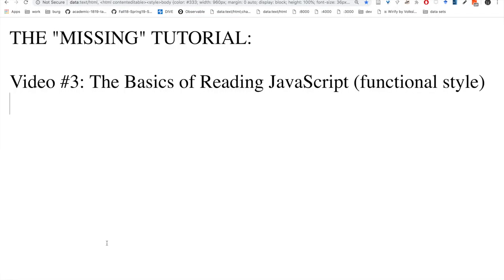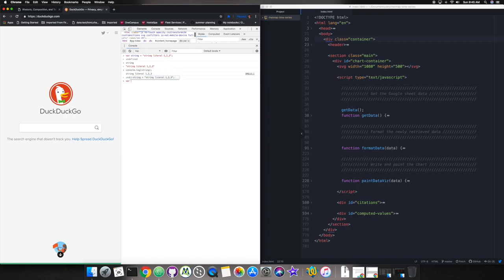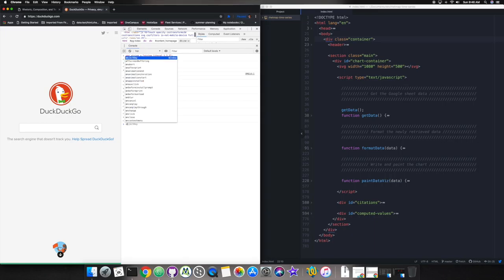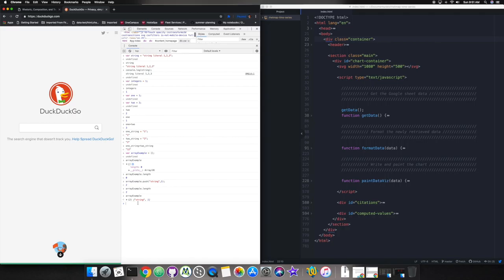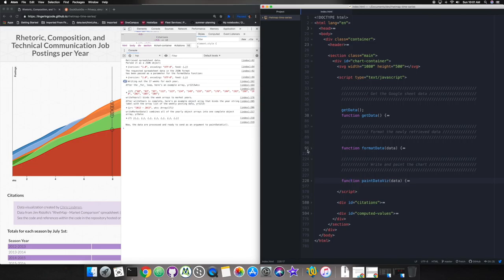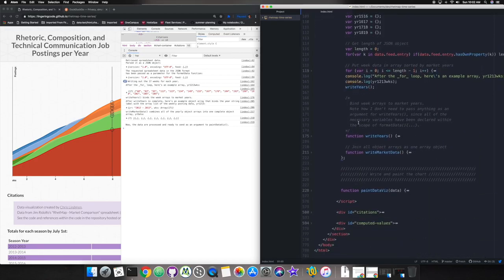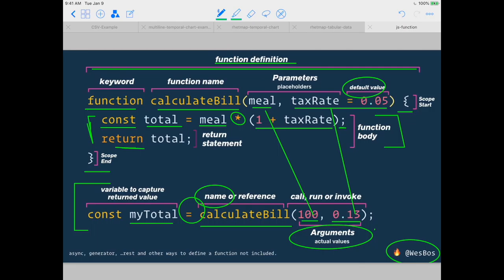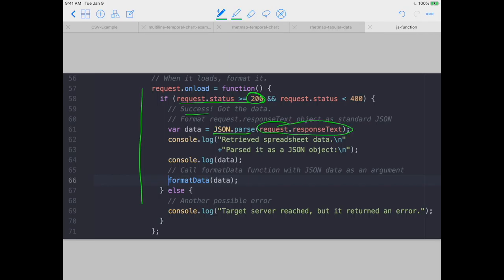“The ‘Missing’ Tutorial Part 3” by Chris Lindgren and Jim Ridolfo, Kairos PraxisWiki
A tutorial on reading Javascript and Rhetmap’s data-processing code. The clip is included in “Rhetmap.org: Composing Data for Future Re-Use and Visualization" by Chris Lindgren and Jim Ridolfo, under submission in the PraxisWiki section of Kairos: A Journal of Rhetoric, Technology, and Pedagogy. Kairos is a free, online, peer-reviewed scholarly journal available